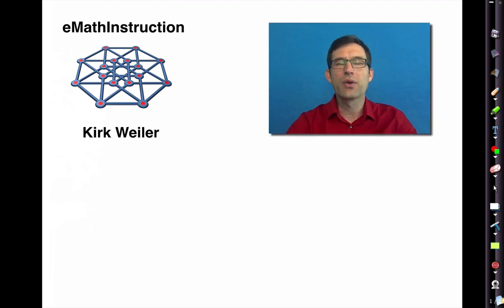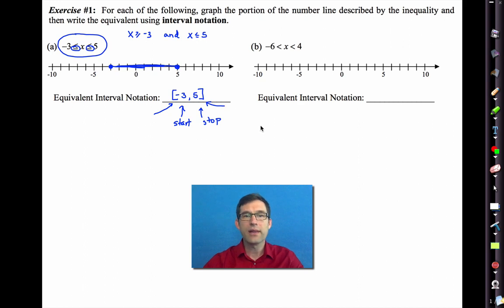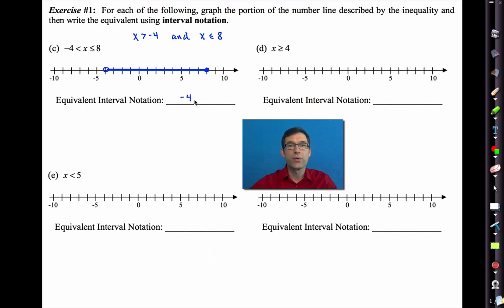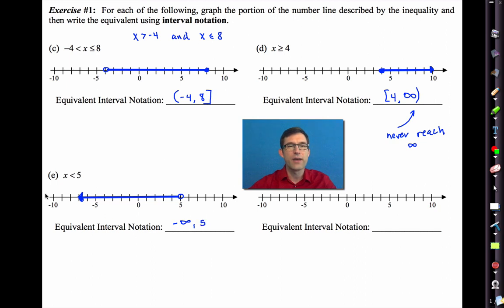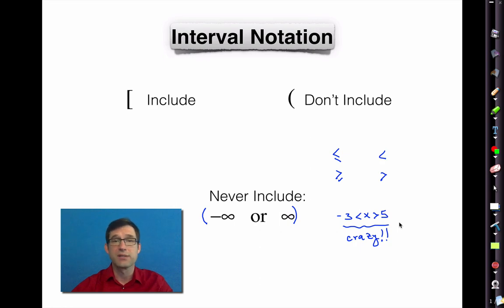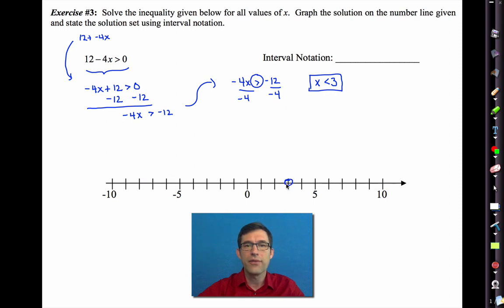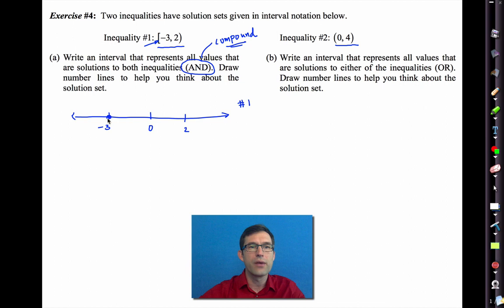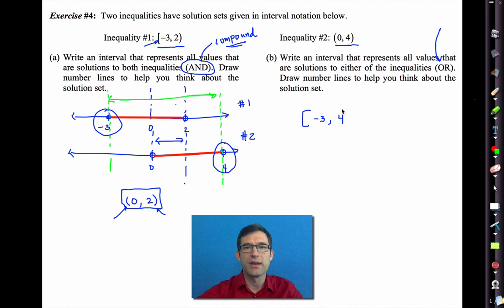Common Core Algebra I.Unit #2.Lesson #12.Interval Notation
In this lesson, students learn how to represents portions of the number line using interval notation. Skills such as solving linear inequalities are reinforced. For the worksheet used in this video click on: